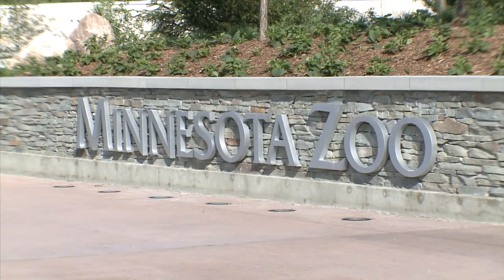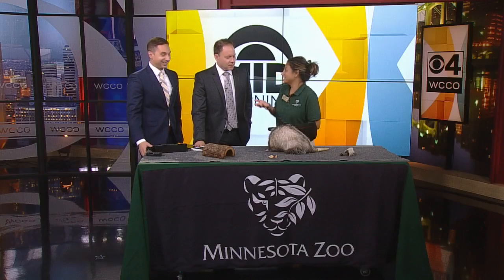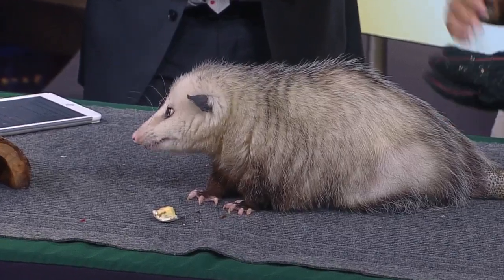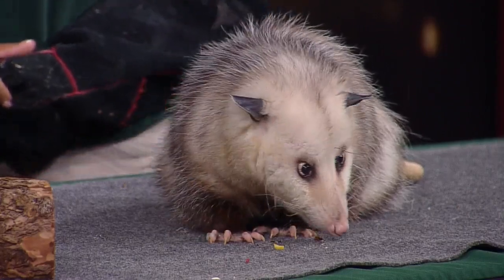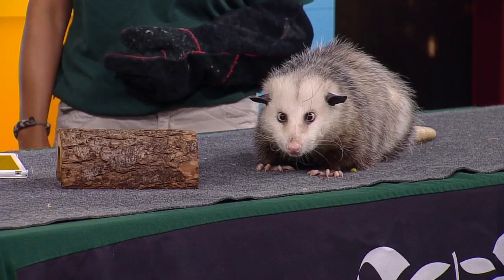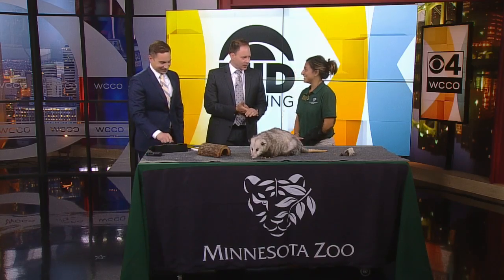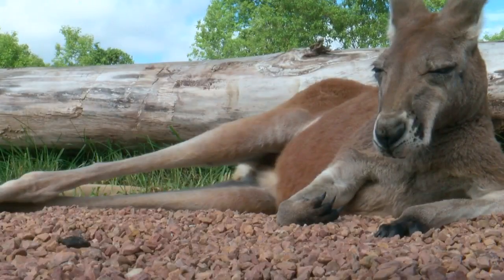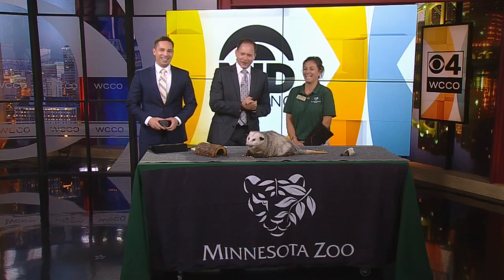Previewing Minnesota Zoo’s Summer Attractions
Summer is a great time to visit the Minnesota Zoo, the kids are off school and there are plenty of fun animals and interesting events. Alex Tasa from the Zoomobile team is here with us on Mid-Morning. (2:57)
WCCO Mid-Morning – July 6, 2017